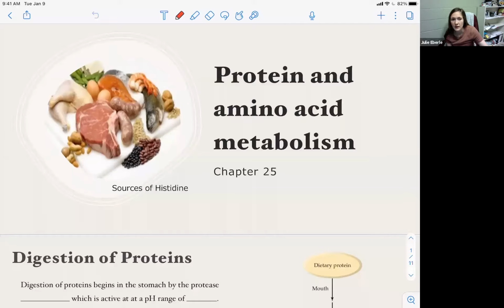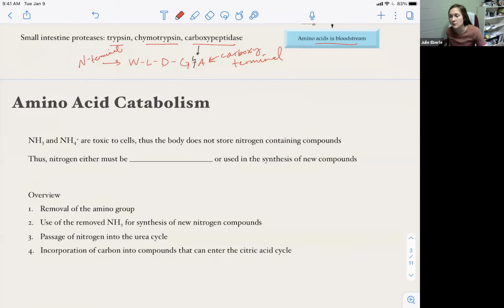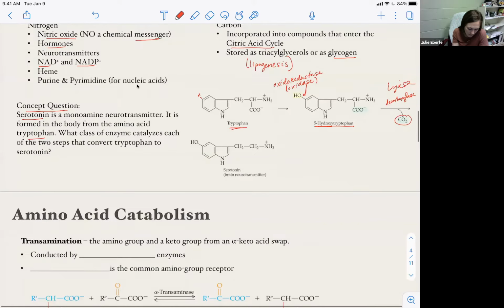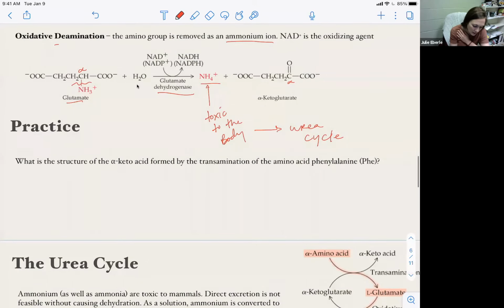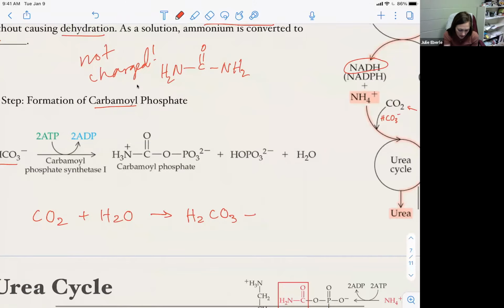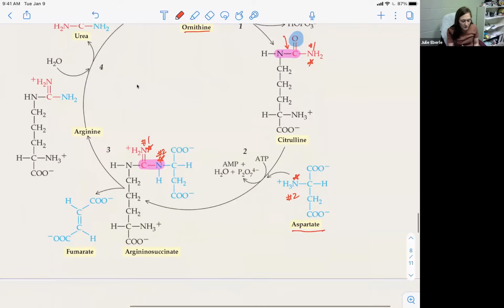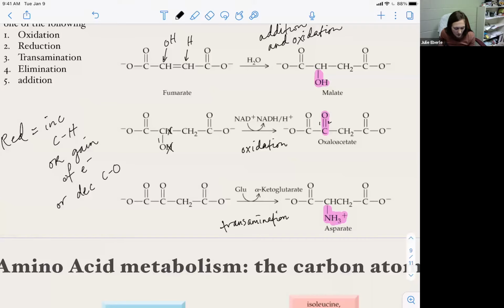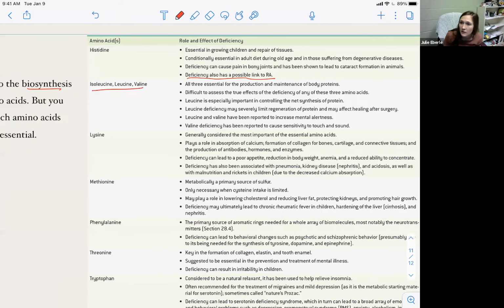Ch25 Amino acid catabolism